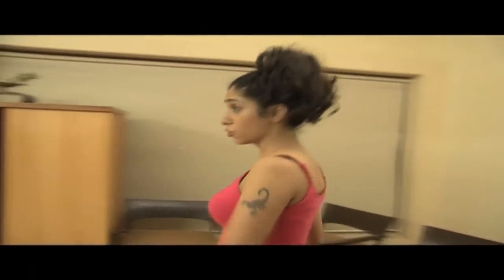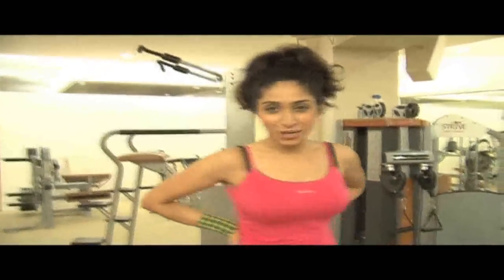Neha Bhasin's Lunge Workout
Neha Bhasin flaunts her curvaceous body and also shows the exact detailed way of doing lunges to get the perfect apple bottoms .. A great Workout , a must Watch .